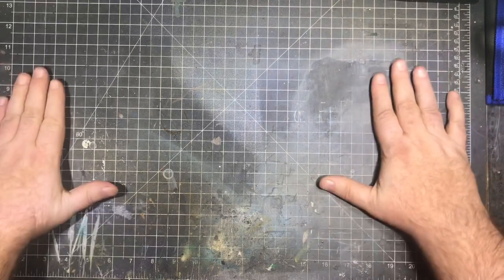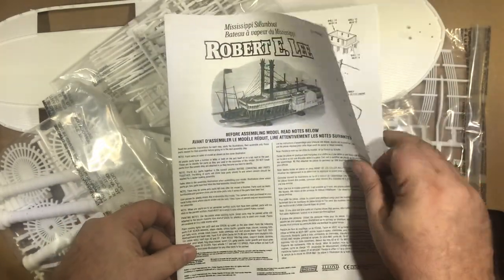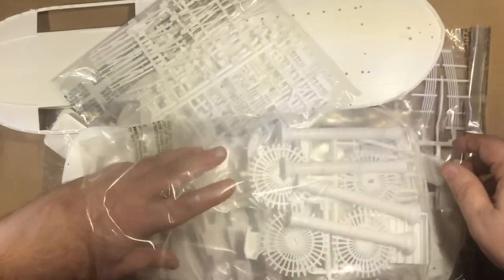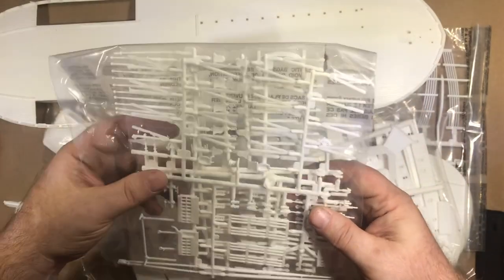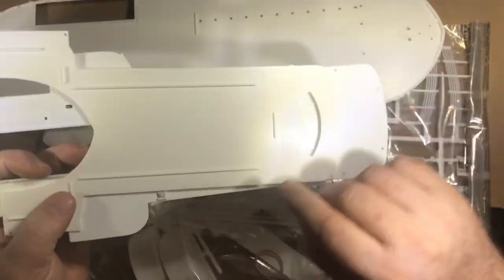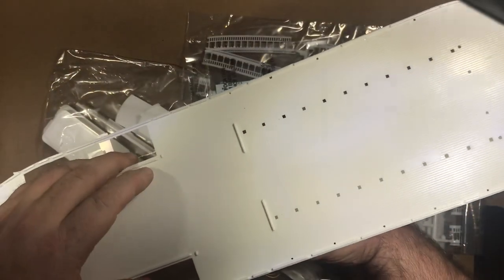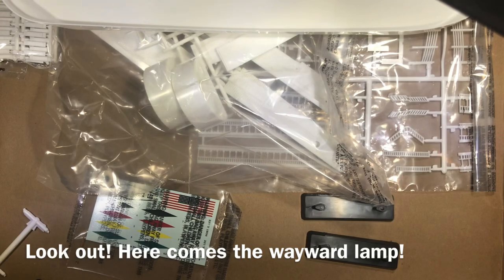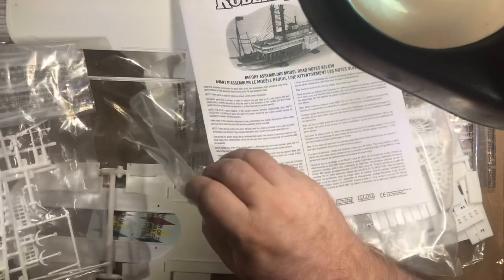Lindbergh Robert E. Lee Steamboat - box opening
1st project of 2020 a 22 inch long steamboat. Kit by Lindbergh.